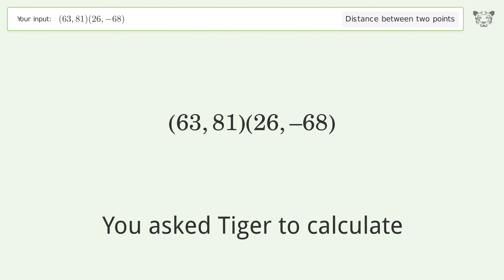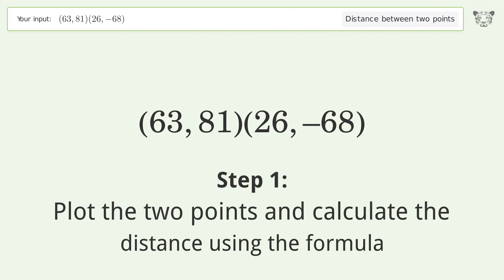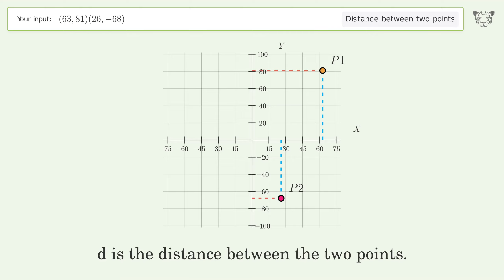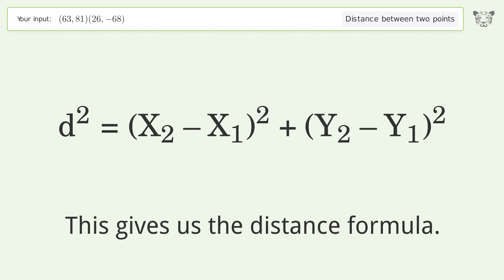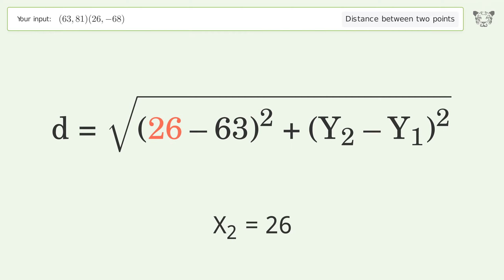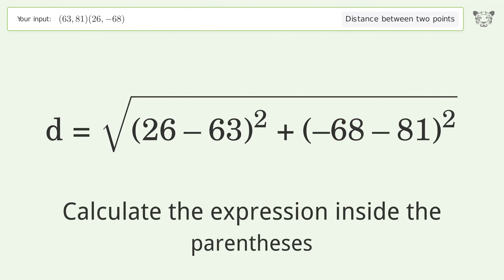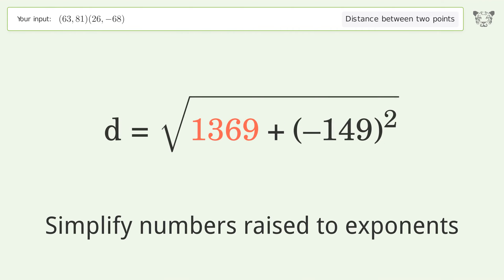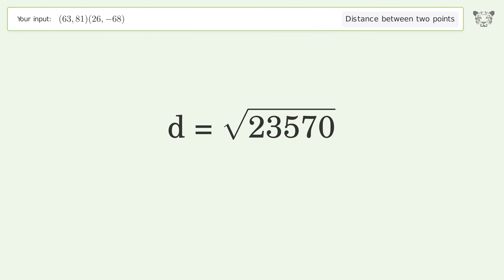Find the distance between two points p1 (63,81) and p2 (26,-68): Step-by-Step Video Solution